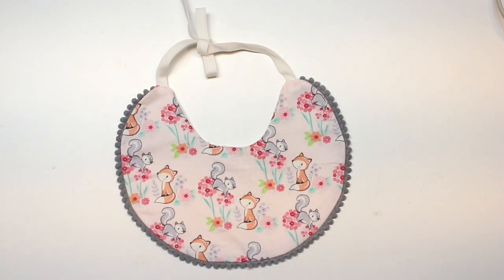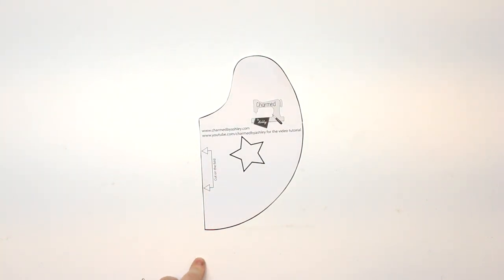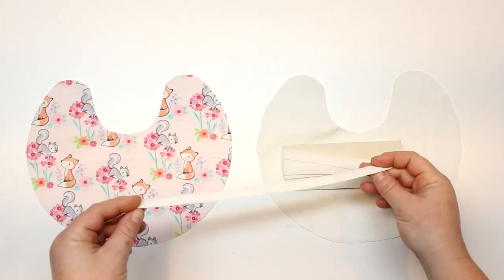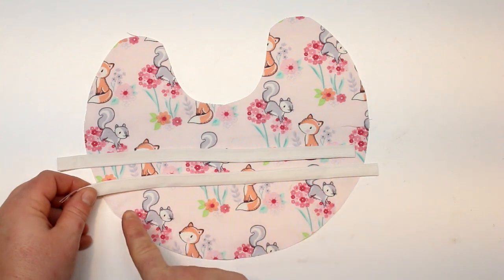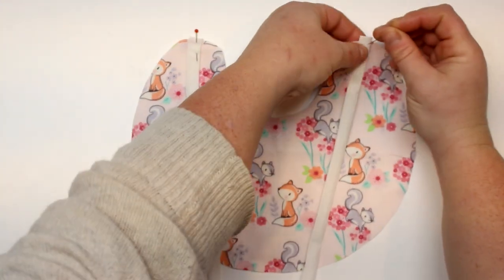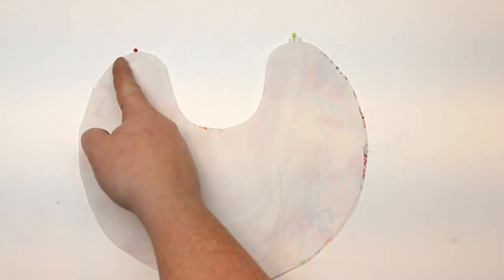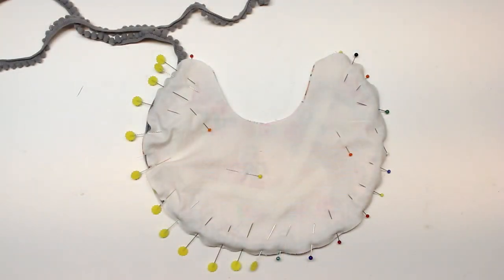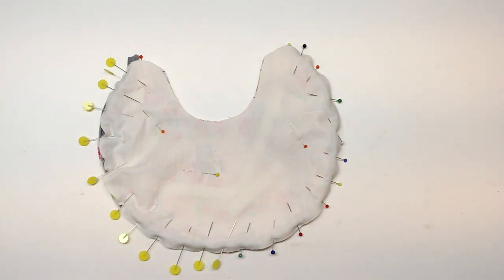How to sew an adorably sweet baby bib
Mini pom pom trim
Double fold bias tape
Bias piping trim